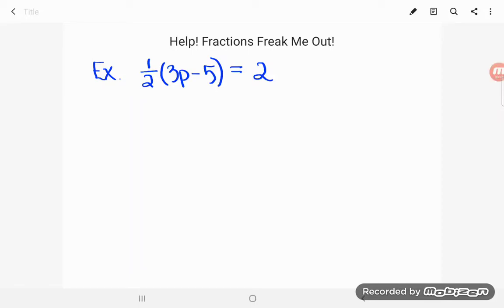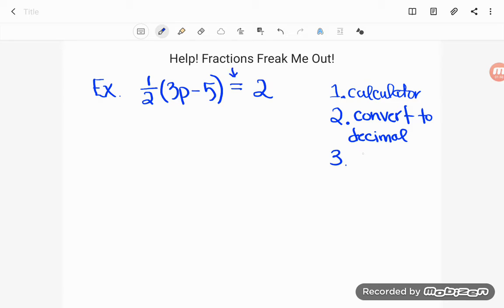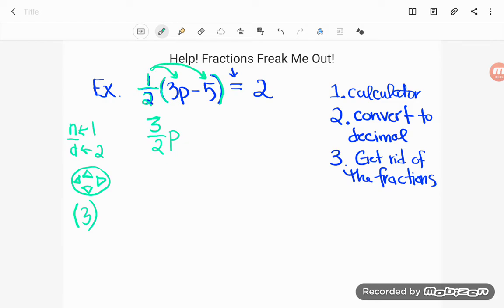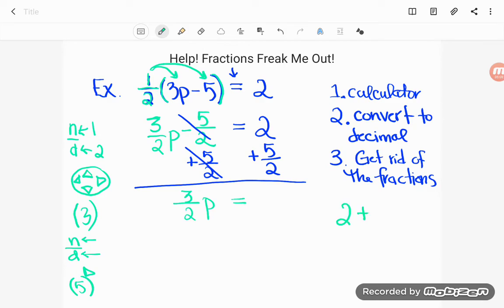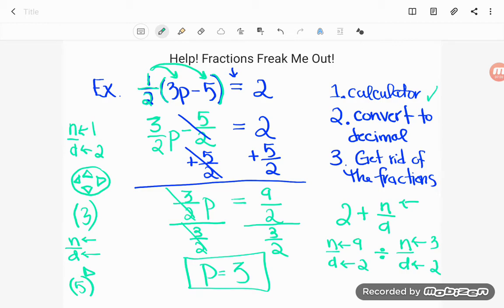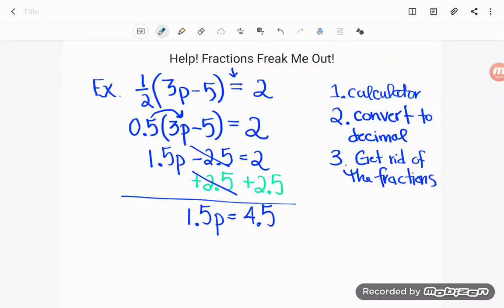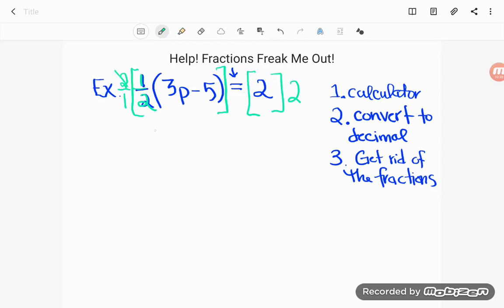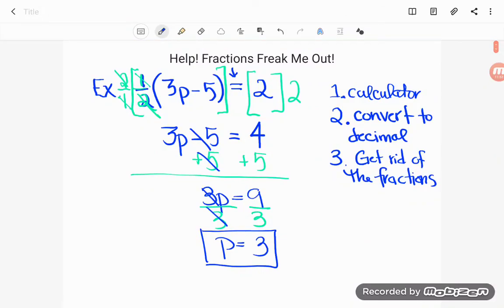GED® Math: Distribute Before Solving (1.11, Exp, # 2)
Algebra Essentials, Lesson 11: Multistep Equations, Experienced Level, # 2

We got this equation on Facebook from a student, Megan, who was intimidated by the fraction in her multi-step equations. Follow along as Kate demonstrated three options of how to deal with that pesky little fraction: 1) Handle it in the calculator, 2) Convert it into a decimal or 3) Use your algebra skills to totally get rid of it!